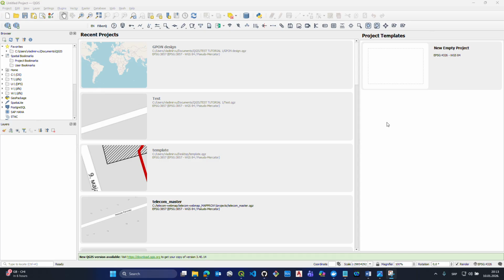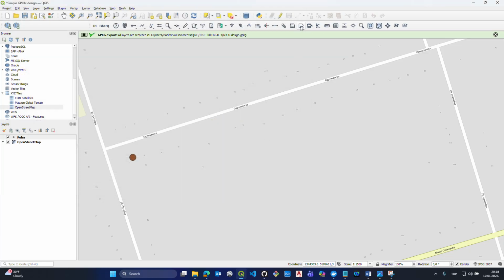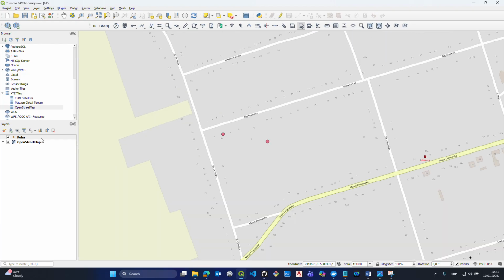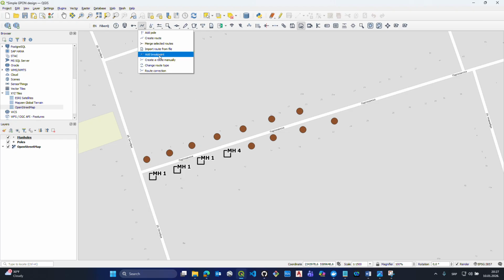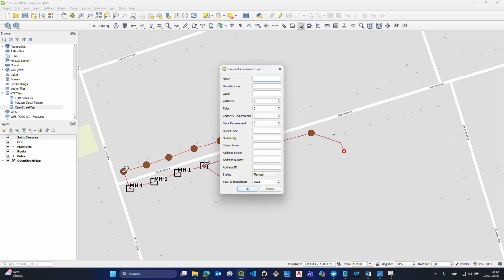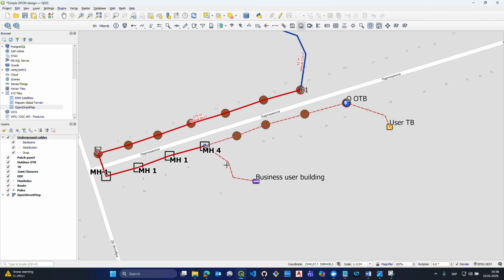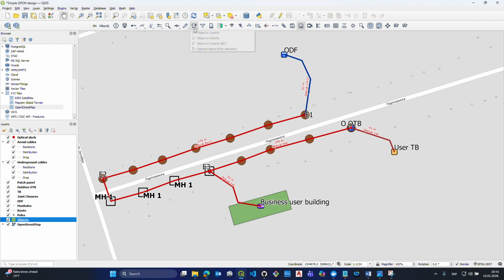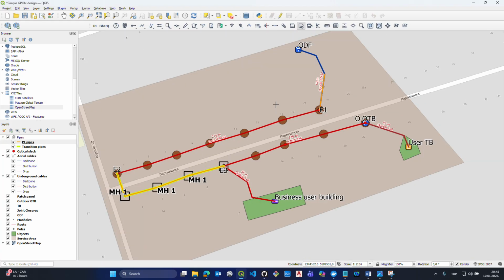FiberQ End-to-End GPON / FTTH Workflow (QGIS) — Underground + Aerial + In-Building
In this tutorial, we walk through a practical end-to-end workflow for designing a GPON / FTTH access network in QGIS using the FiberQ plugin — including underground ducts & manholes, aerial pole routing, and in-building distribution.

How to set up a clean FiberQ project (CRS, snapping, topology)

How to place infrastructure: poles, manholes, ducts/transition pipes

How to place network elements: ODF, TB/OTB, patch panels, closures

How to create and QA connected routes (underground/aerial/indoor)

How to lay feeder / distribution / drop / indoor cables

How to add slack / reserve so lengths and BOM reflect reality

How to generate an Optical Schematic View for connectivity validation

How to export deliverables: BOM (XLSX/CSV) + GeoPackage/PostGIS (+ optional Preview Map)

Deliverables you’ll produce

✅ Connected physical design (routes, cables, elements)
✅ Logical GPON structure (feeder → distribution → drop + splitters)
✅ Optical schematic export (PNG/JPG/SVG)
✅ BOM export (XLSX/CSV)
✅ Exchange formats (GeoPackage/PostGIS)

00:00 - Intro
02:45 - Create project
04:15 - Save to .gpkg
06:15 - Import/Export
11:30 - GPON/FTTH Logical Chain (example)
12:00 - Create GPON design
28:20 - BOM report
29:45 - Export Optical Schematic View
30:25 - Ducting (extra)